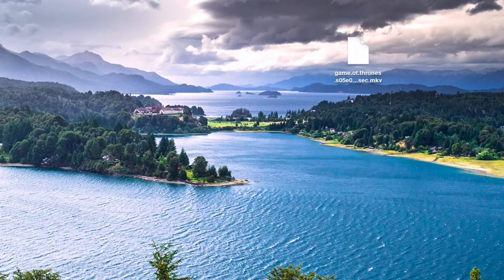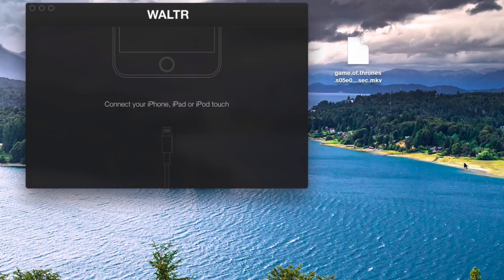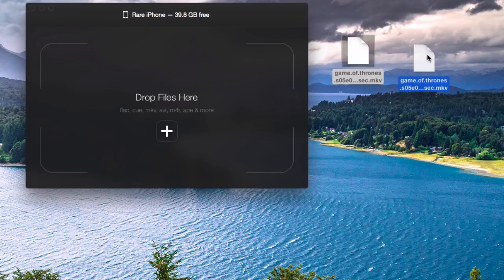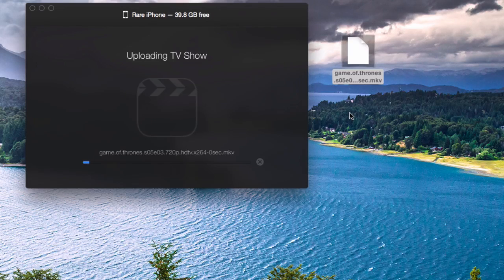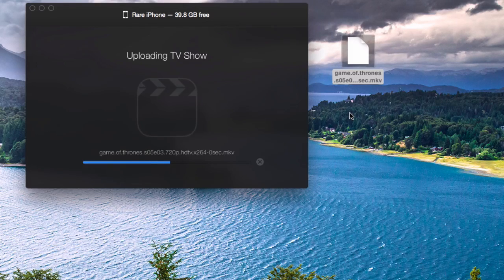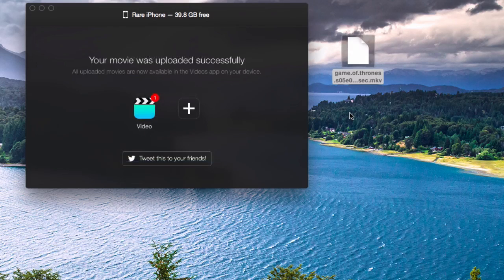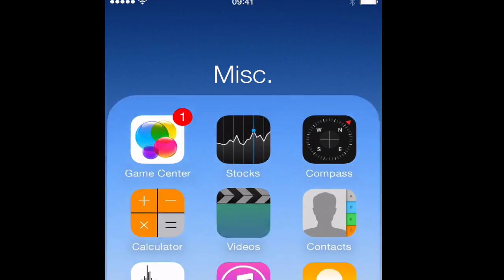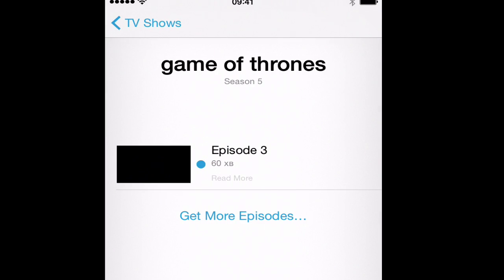Transfer MKV to iPad on Mac/Windows in 2025 FAST! 🚀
This tutorial shows how to transfer MKV to iPad on Mac and Windows in just three simple steps! 🚀

Shout out to our delivered updated app, WALTR PRO! WALTR PRO is a top-rated 'iTunes replacement,' praised by the Mac Observer. This Mac and Windows app lets you transfer music and video files to your iPhone with a simple drag-and-drop. It supports various formats like FLAC, MP3, WMA, and ALAC. Even iPod Classic, Nano, Mini, and Shuffle are supported for quick music transfers. 🏎️💨

You should definitely check it out! The app is available with a

🚀 If you prefer reading, check out our awesome article on the related topic

📝 Timecodes:
0:15 Launch WALTR
0:25 Connect your device
0:35 Drag & Drop
0:55 Enjoy!